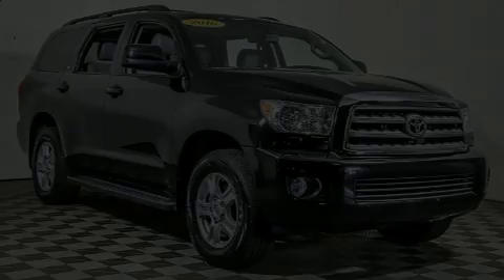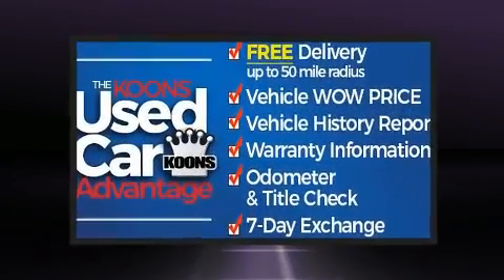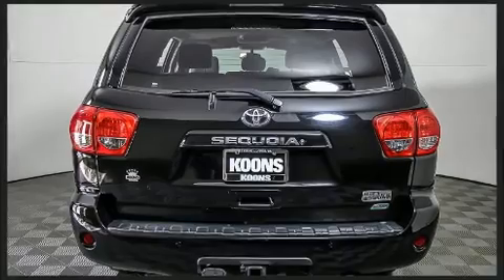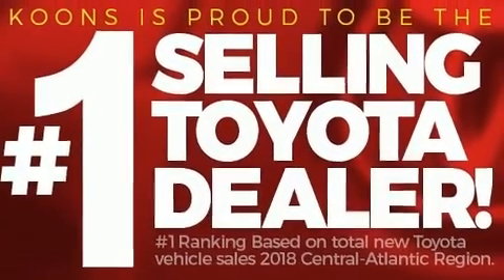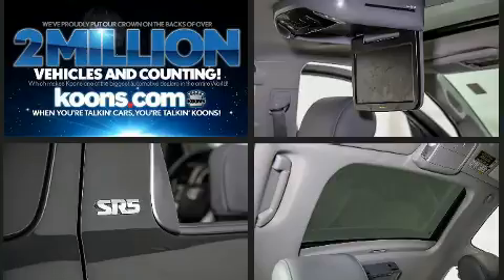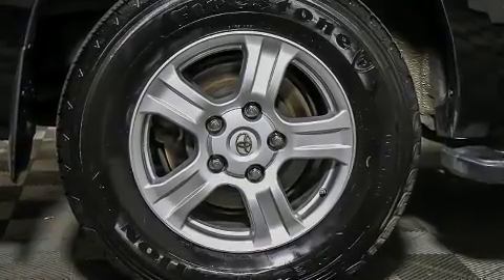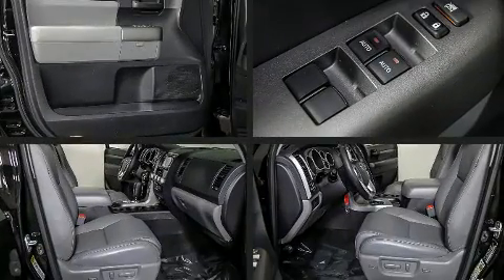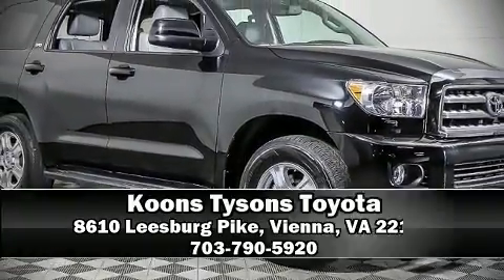2016 Toyota Sequoia 4WD SR5 in Vienna, VA 22182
Load your family into the 2016 Toyota Sequoia. It features an automatic transmission, 4-wheel drive, and a powerful 8 cylinder engine. Top features include front fog lights, a rear window wiper, tilt and telescoping steering wheel, power windows, cruise control, a trailer hitch, a roof rack, and 1-touch window functionality. Passengers in the third row enjoy seat back reclining functionality, providing an extra level of comfort and convenience. Audio features include a CD player with MP3 capability, and 8 speakers, providing excellent sound throughout the cabin. Toyota ensures the safety and security of its passengers with equipment such as: dual front impact airbags, head curtain airbags, traction control, brake assist, ignition disabling, and 4 wheel disc brakes with ABS. With electronic stability control supplementing mechanical systems, you'll maintain precise command of the roadway. This vehicle has achieved Certified Pre-Owned status, by passing Toyota's comprehensive certification process. We pride ourselves in the quality that we offer on all of our vehicles. Please don't hesitate to give us a call.